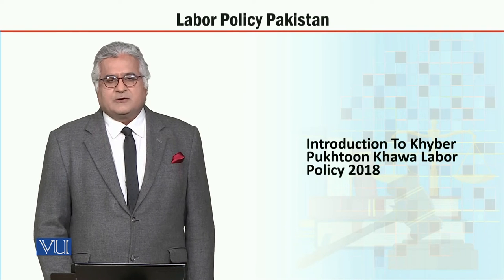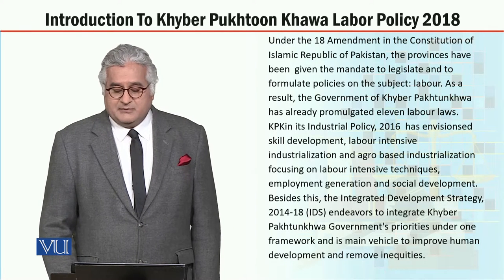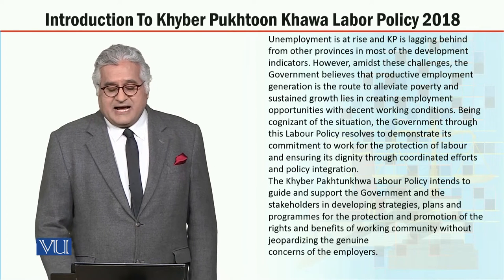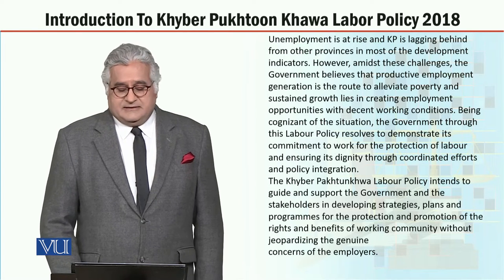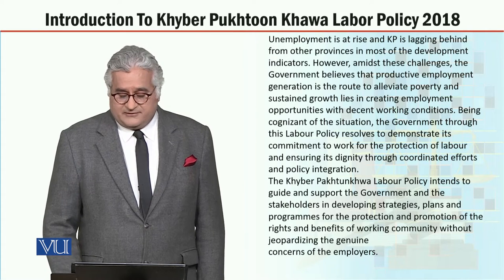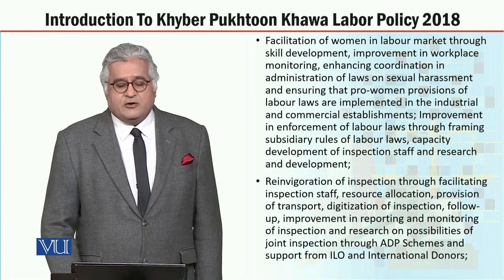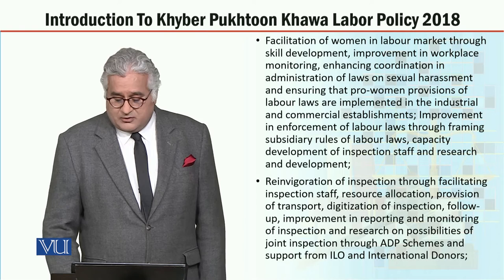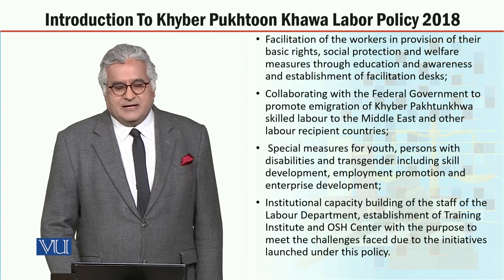MGT723_Topic135 | Labor Policy